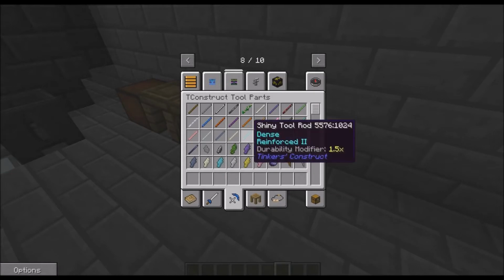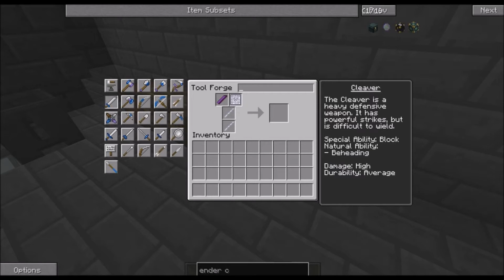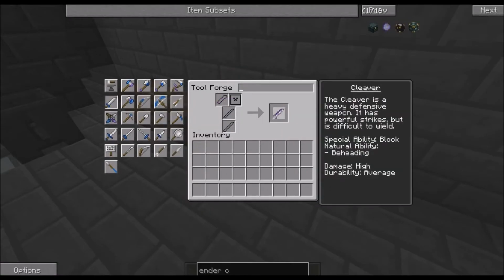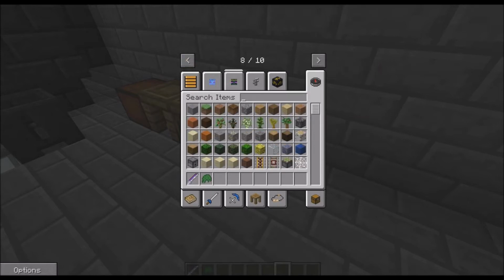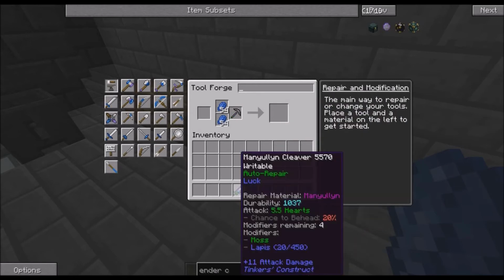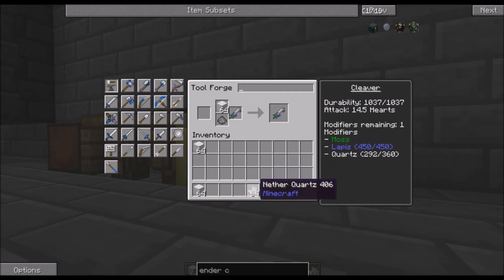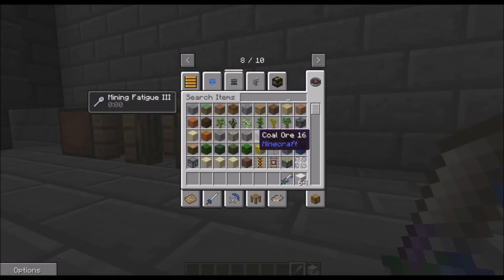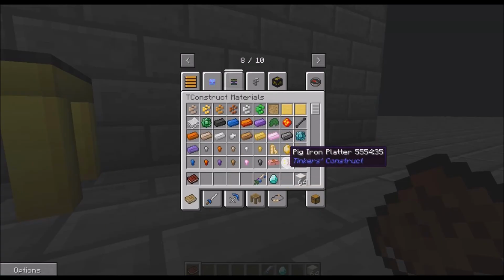Minecraft: Strongest Cleaver in Tinkers Construct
Hello! In this video, I set out to make the best weapon in Tinkers' Construct.